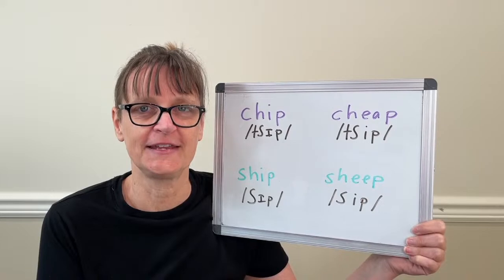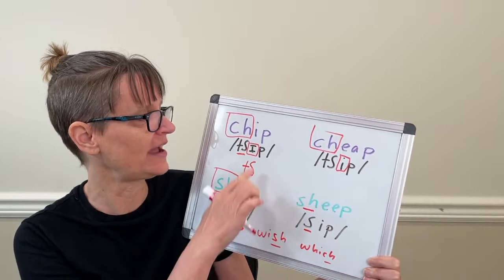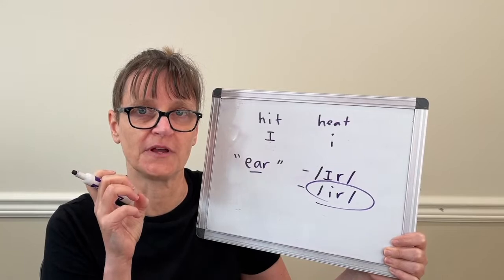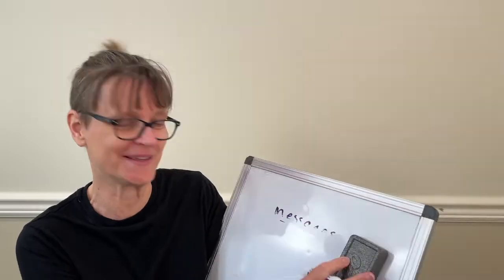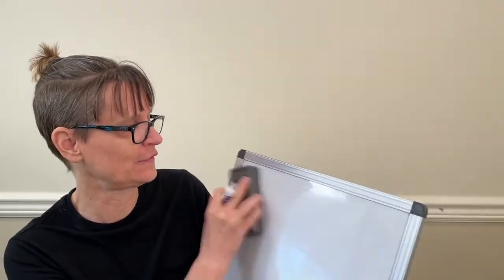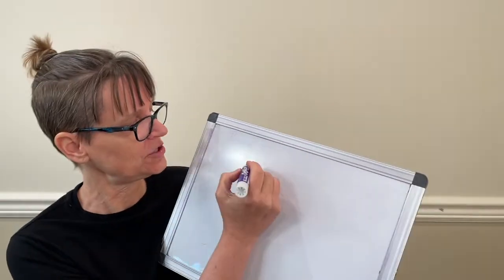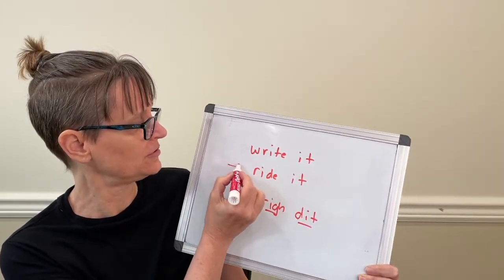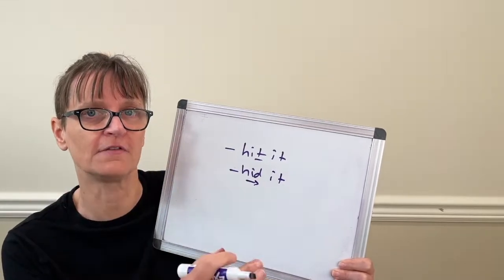How to Pronounce Chip, Cheap, Ship and Sheep (tʃ and ʃ, ɪ and i)